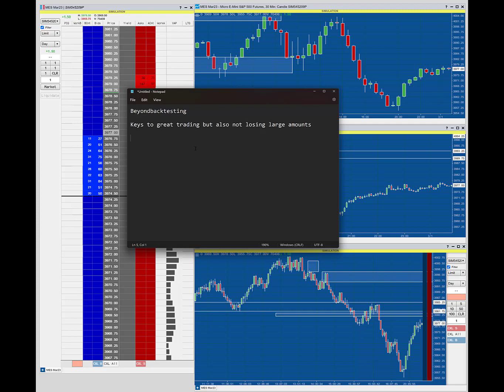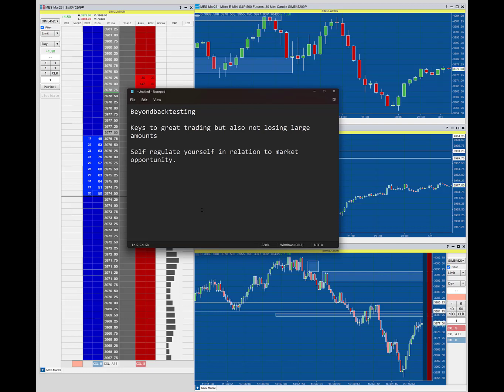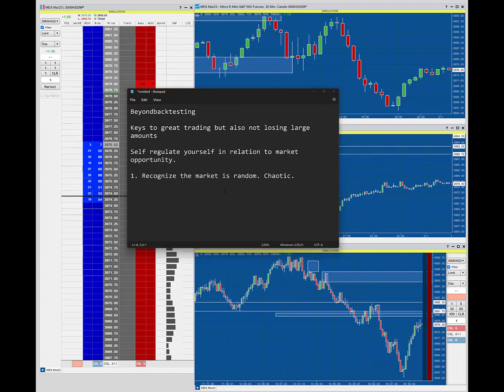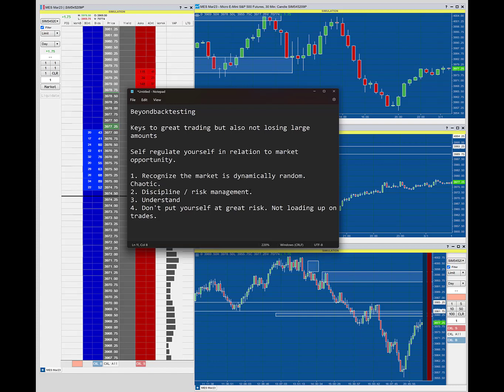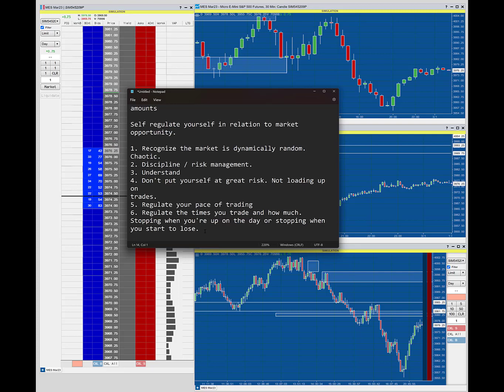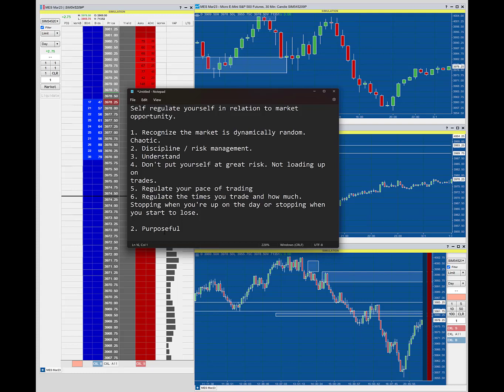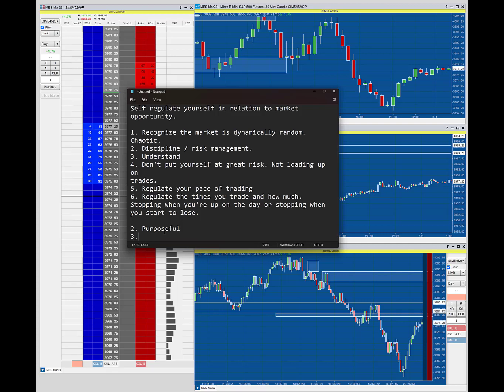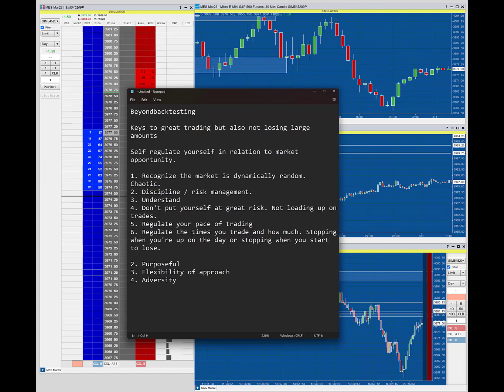Important Key to Great Trading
A quick look at the TT/Tradestation's FuturesPlus platform and a discussion on a important key for great trading.

TRADESTATION, NinjaTrader, ES_F, MES_F, Futures Trading